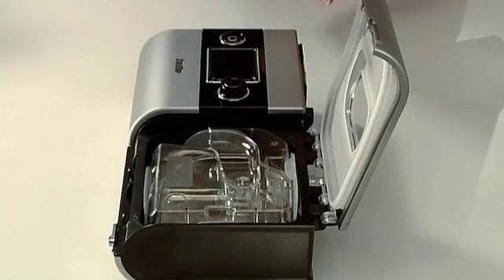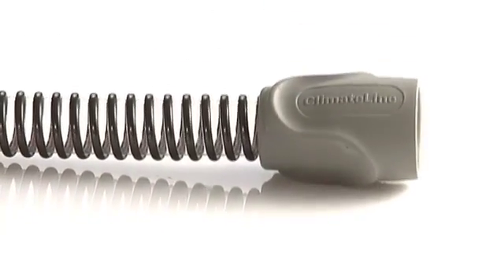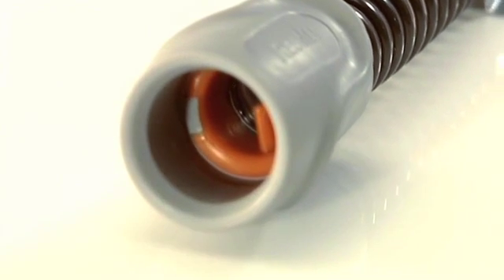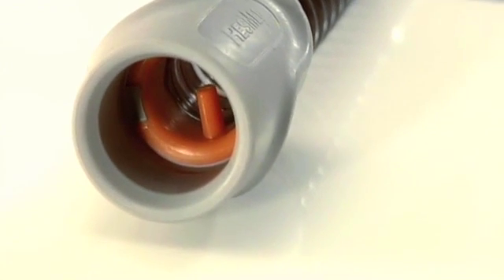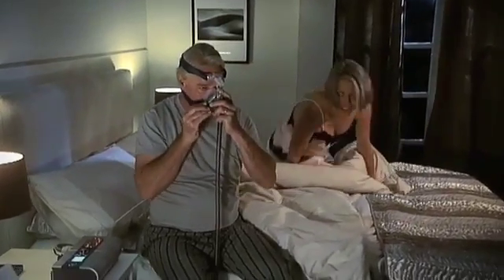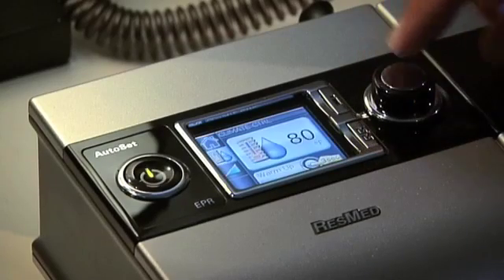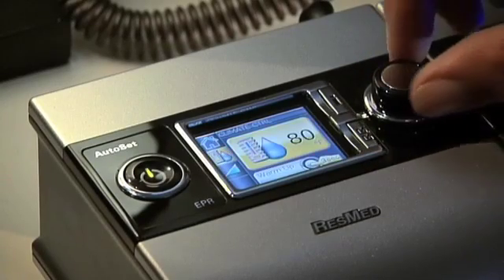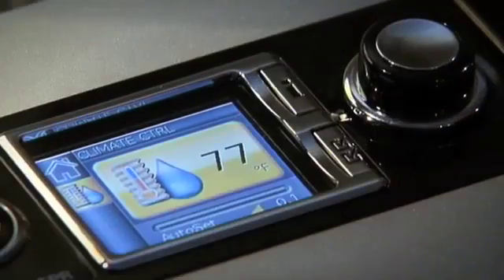ResMed S9 Series: Climate Control & How it Works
Maintaining the optimal humidification in your CPAP therapy helps ensure your comfort.  In this video, ResMed's S9 team explains in more detail how the system works to provide optimal humidity for your sleep therapy.